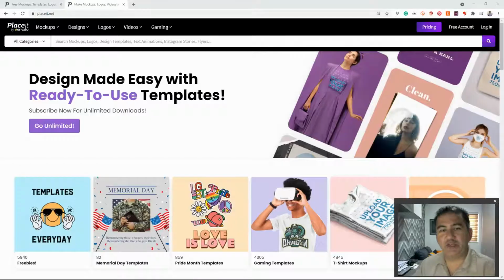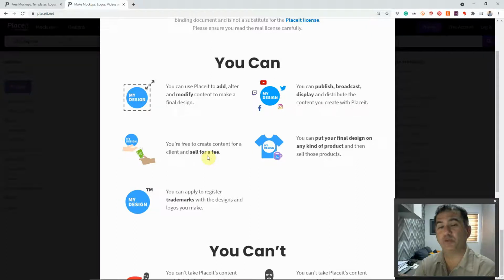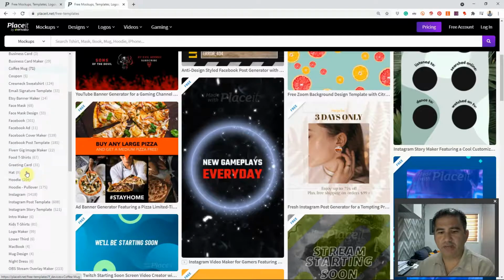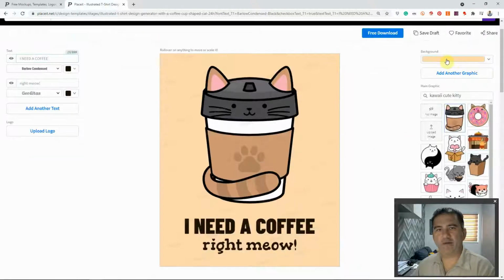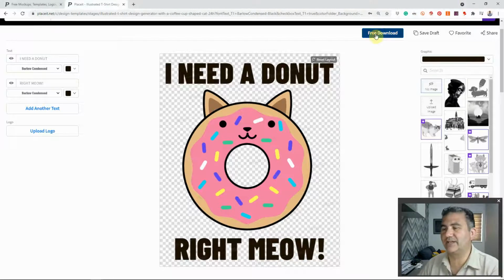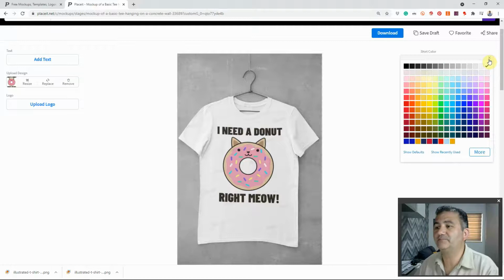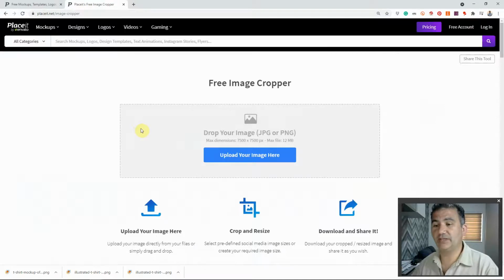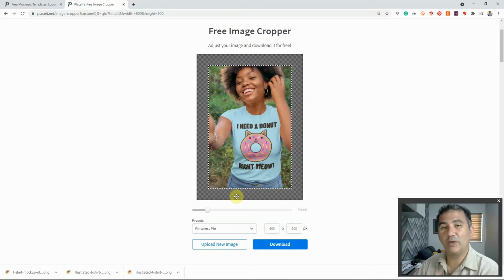How to Use Placeit for Beginners with No Tech Skills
Transform Your T-Shirt Designs with Placeit - Watch Now and Learn How to Create Fantastic Designs and Mockups for Free! This tutorial is a game-changer for designers and anyone who wants to up their design game. Get ready to discover the brilliance of Placeit, the platform that makes it easy to create fantastic designs and mockups for T-shirts. With this video, you'll learn how to take your T-shirt designs to the next level and make them stand out from the crowd. So why wait? Click now to start creating amazing T-shirt designs and mockups with Placeit!

Photoshop Skills

Redbubble Tutorials

Pinterest Videos

Brian